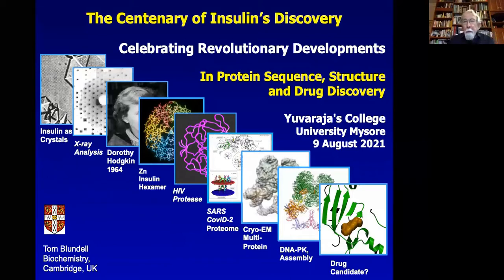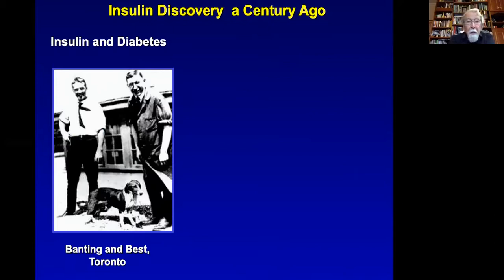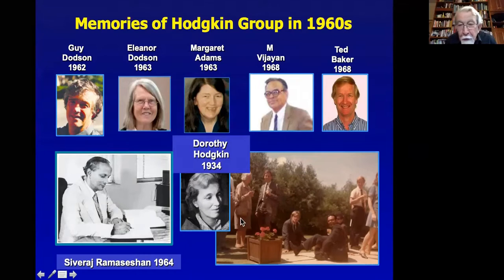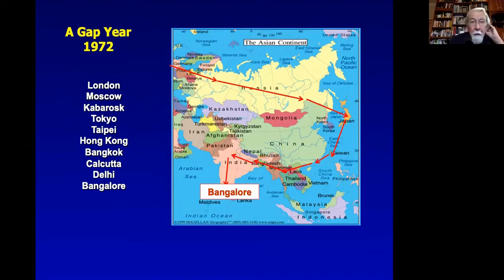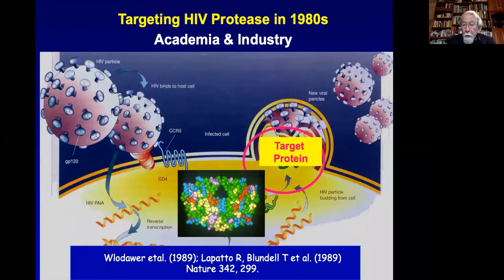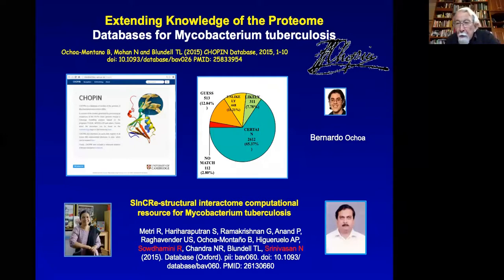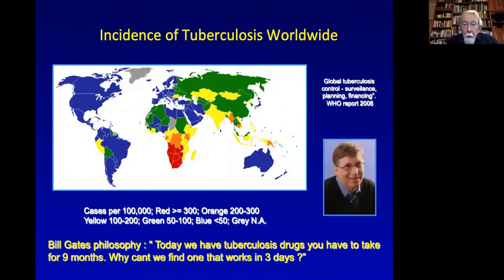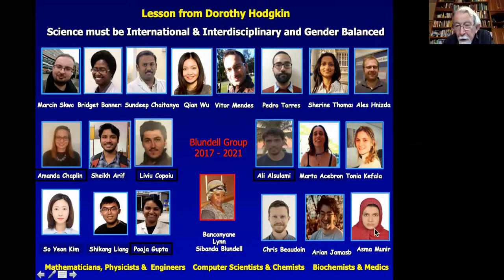Centenary of Insulin's Discovery | Prof. Tom Blundell | Dept. of Molecular Biology & Science Forum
An online special lecture to celebrate the centenary of Insulin’s discovery is organised by Department of Molecular Biology and Science Forum, Yuvaraja’s College (Autonomous), University of Mysore, Mysuru by Prof. Sir Tom Blundell FRS, FMedSCi., Hon.  Director of Research and Emeritus Sir William Dunn Professor of Biochemistry, Department of Biochemistry, University of Cambridge, UK., on August 09, 2021 (Monday) @ 12 PM IST. on Zoom platform. YouTune live streaming

PS: The lecture was initially delivered on 30 July 2021, but we had faced a technical issue and the speaker couldn't share his slides.

Department of Molecular Biology, Yuvaraja's College (Autonomous)
University of Mysore, JLB Road, Mysuru - 570 005 | Karnataka | India.